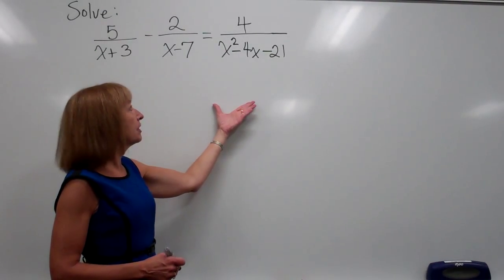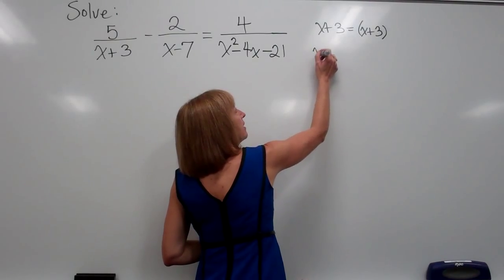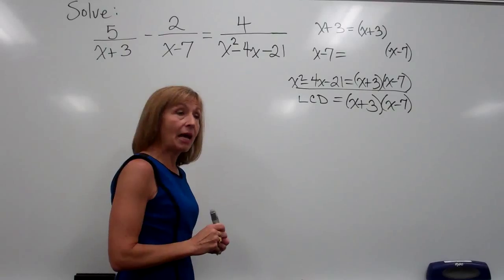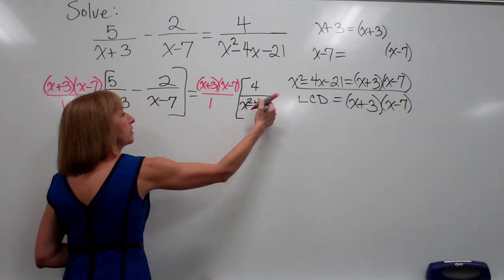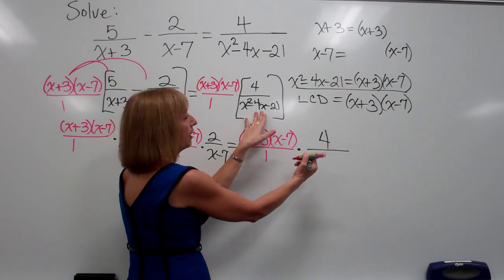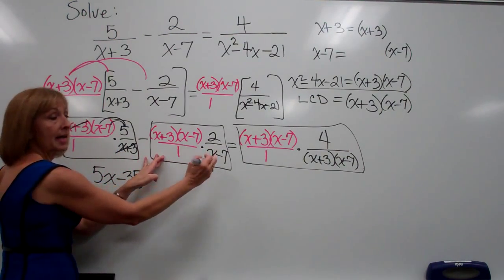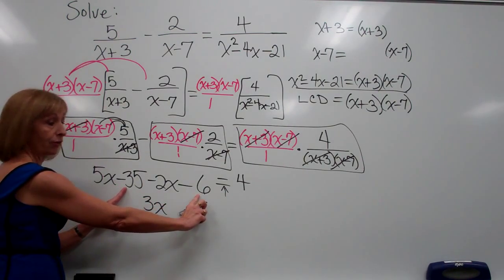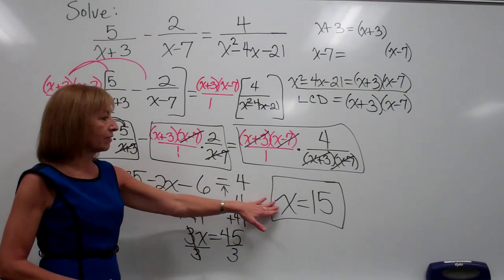Solving a Rational Equation